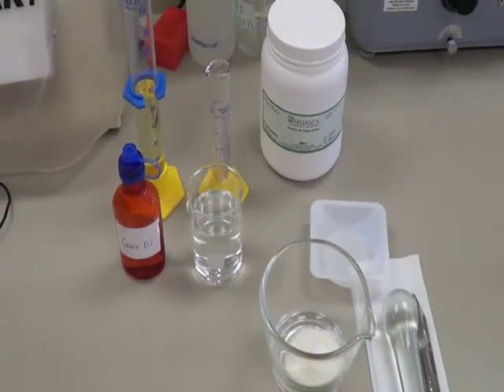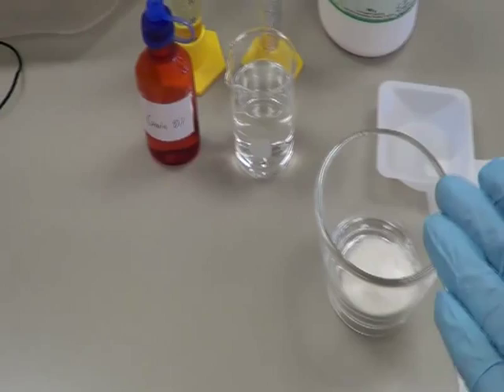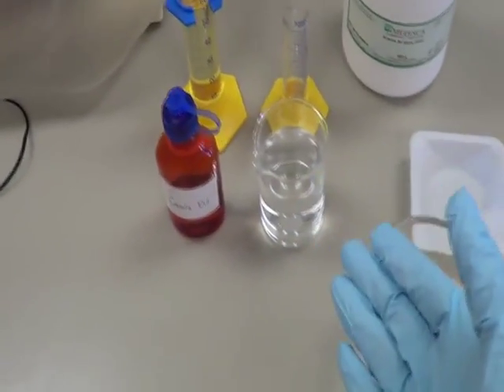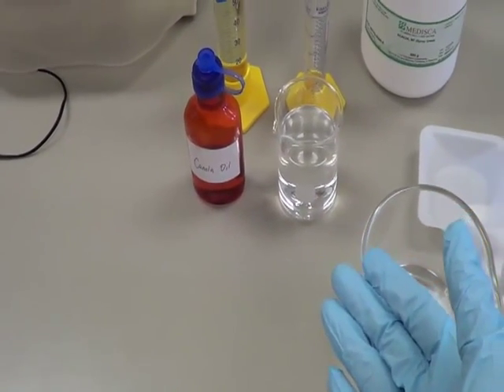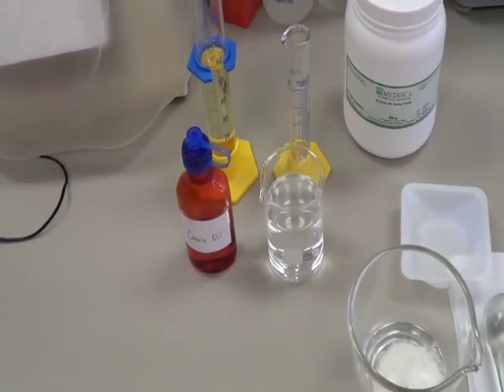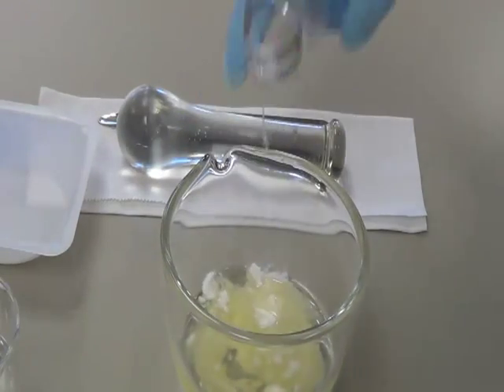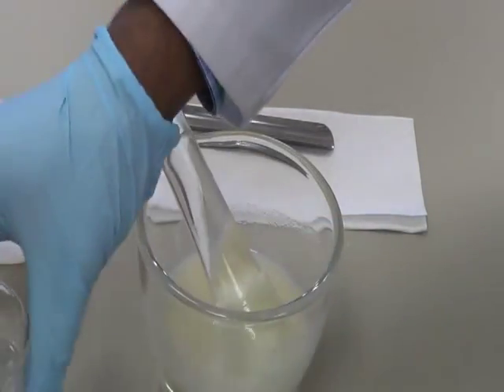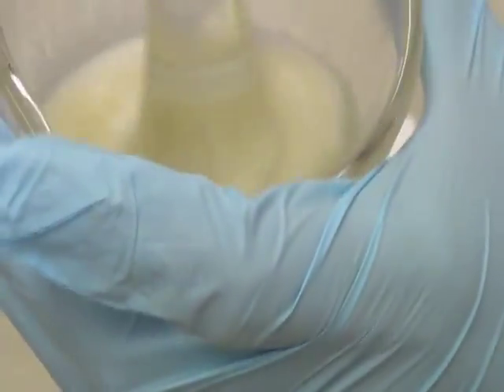Emulsions: Dry & Wet Gum Method